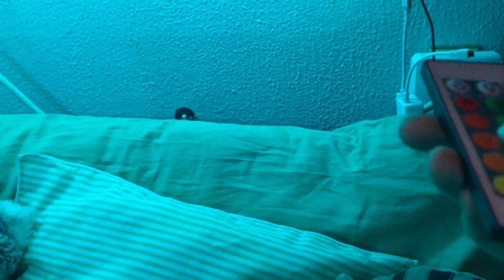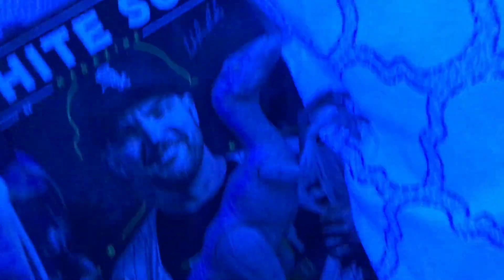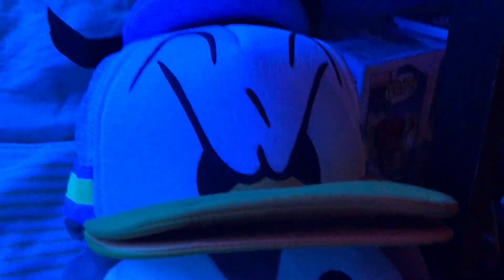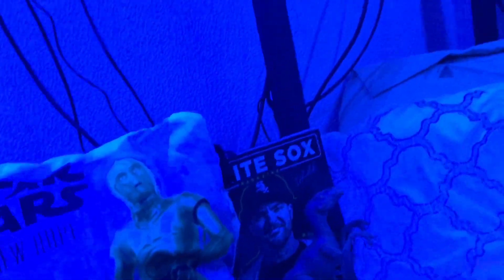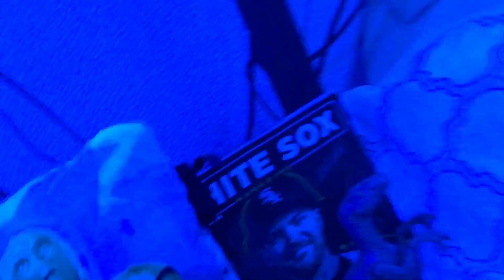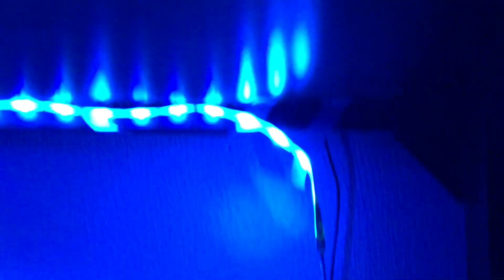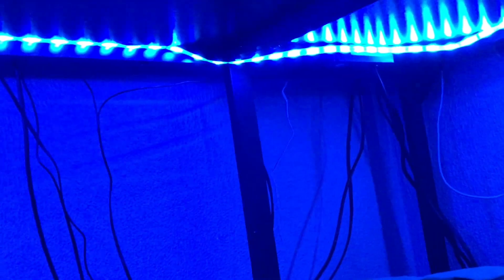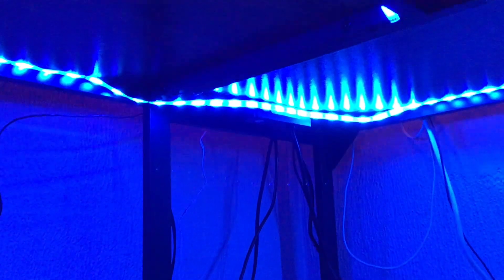Adding a fort to the gaming room!